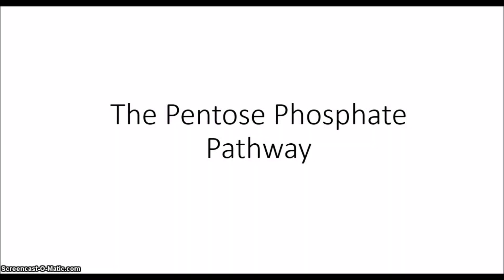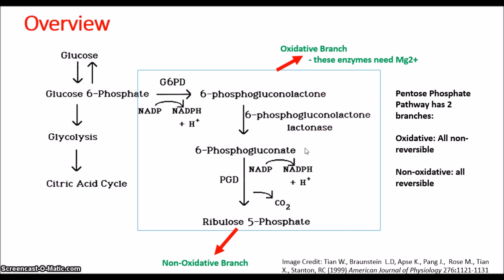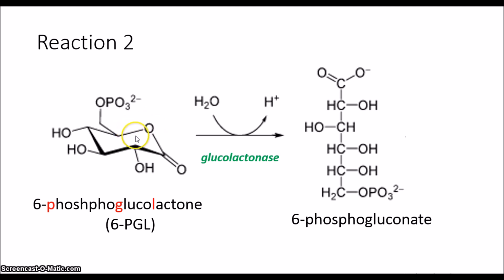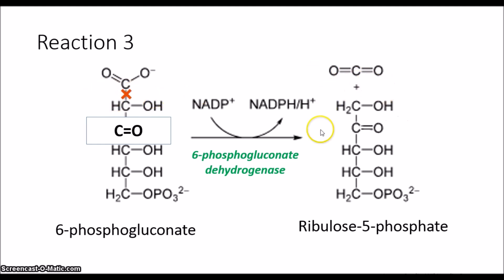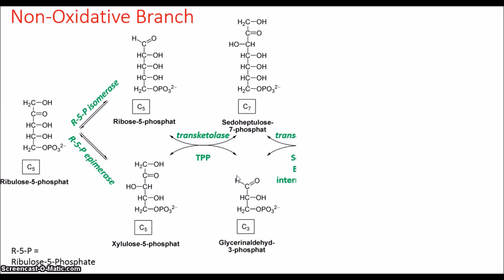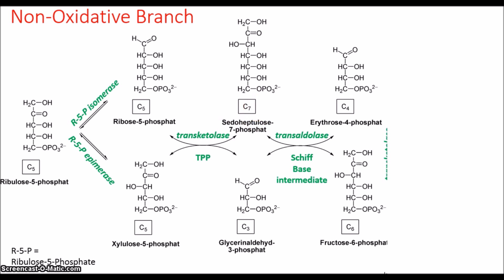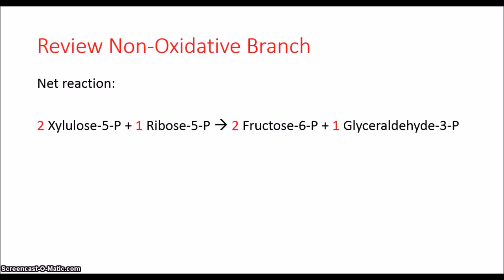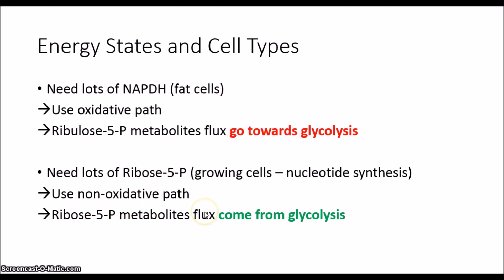Pentose Phosphate Pathway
there are some spelling errors in the video, sorry about that.

Here are some memory trick to help you:
1) Erythose-4-P and Ribose-5-P both have "r" in them, this reminds me that -OH in these molecules point to the right
2) transketolase always forms Glyceraldehyde-3-P but transaldolase doesnt
3) Sedoheptulose-7-P is just an extended version of Fructose-6-P
4) The length of the sugars corresponds to the C # at which the phosphate (P) is attached (not true of all pathways, but in this one it is)